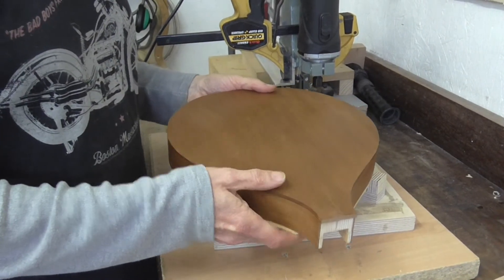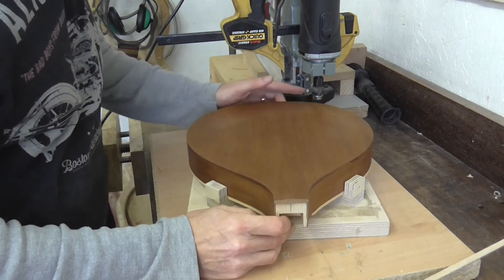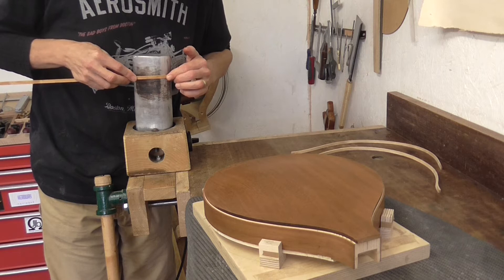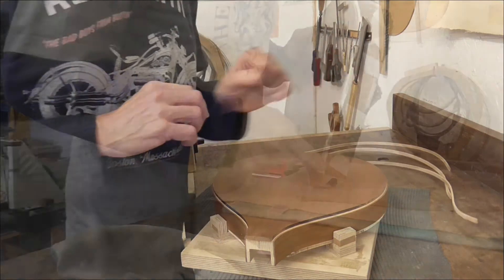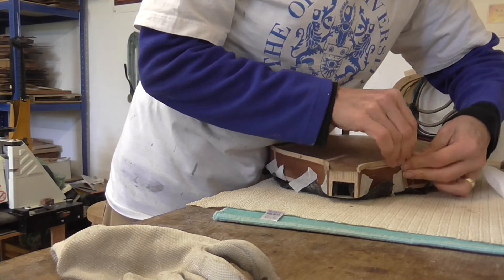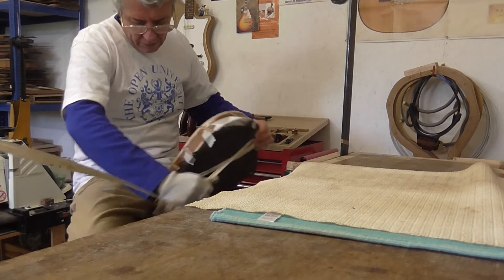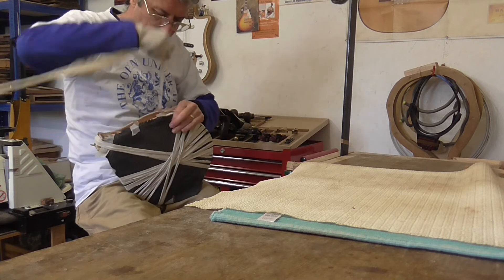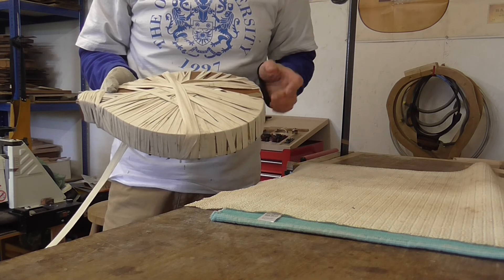Nava Archtop Part III: bindings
In this video I route the channel for the bindings, bend some maple bindings, glue them on and clean ‘em up!
Cheers Gary